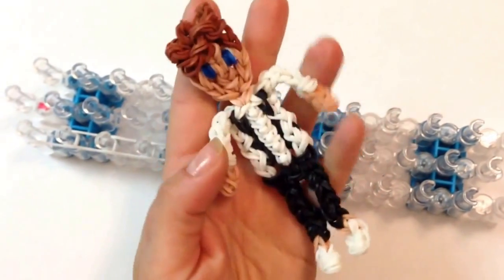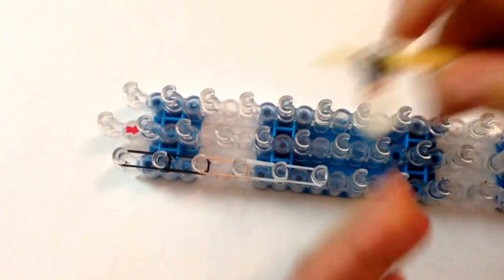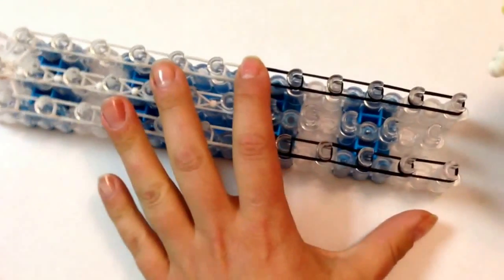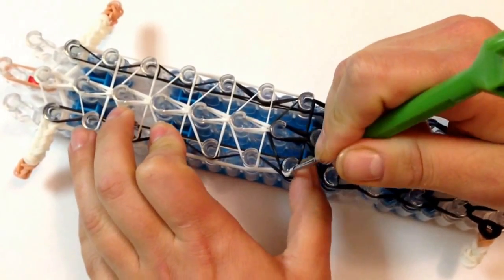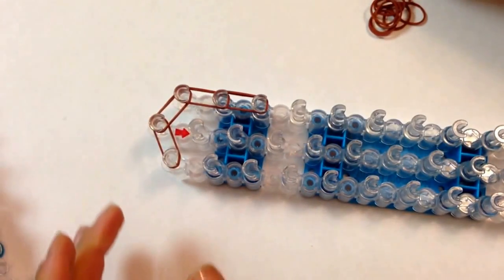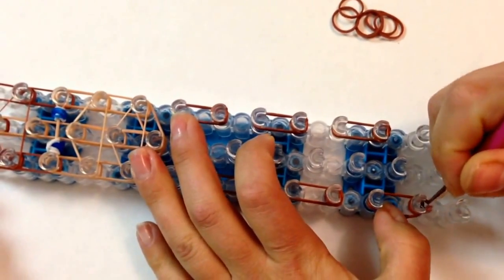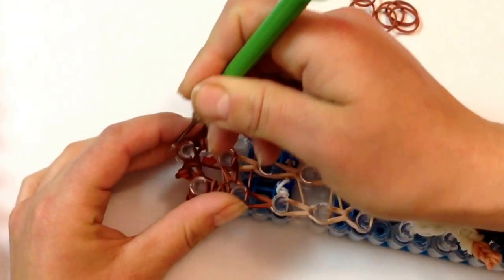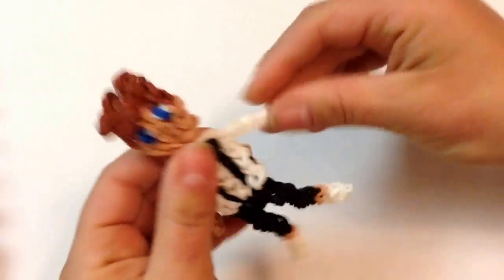Rainbow Loom LOUIS TOMLINSON One Direction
I show You How to make Louis Tomlinson From One Direction using 1 Rainbow Loom. Tutorials By Looming With Cheryl